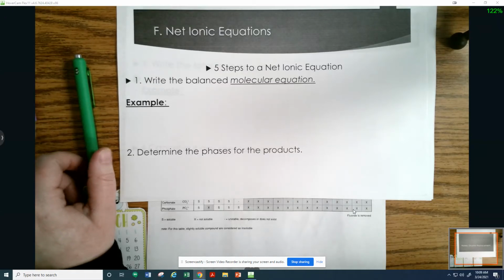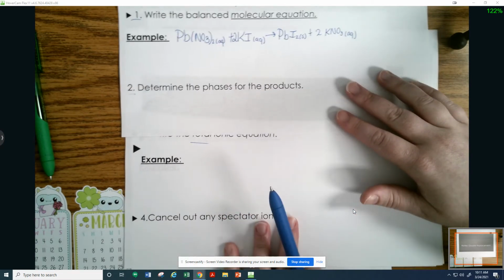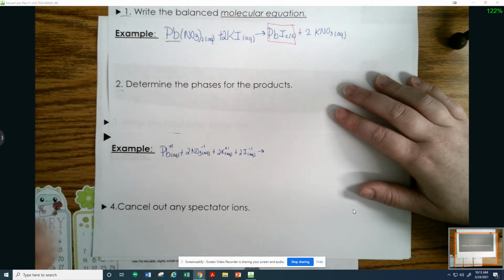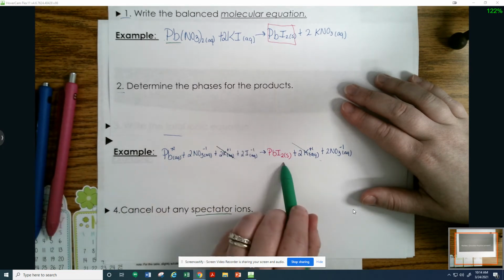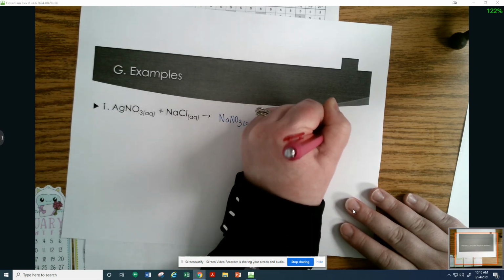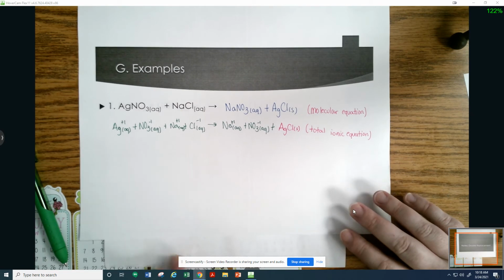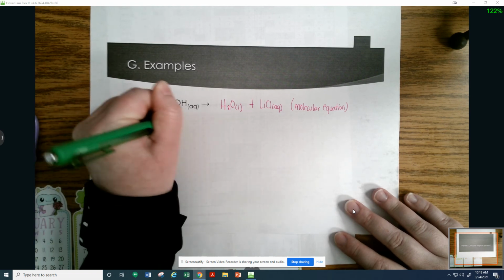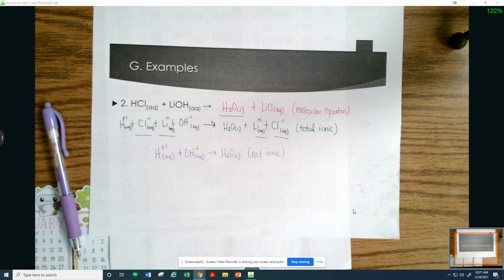Notes- Topic 8.6 Double Replacement Part 2